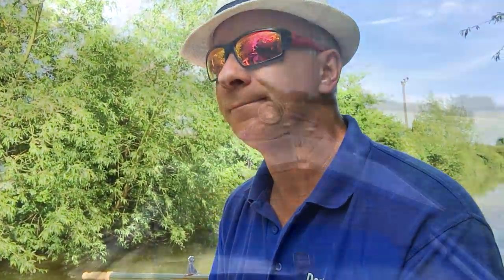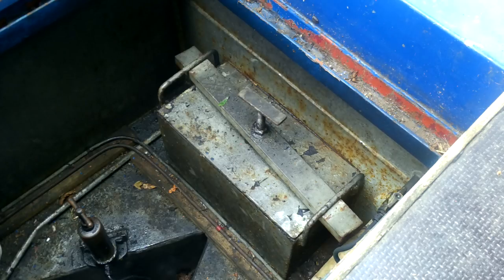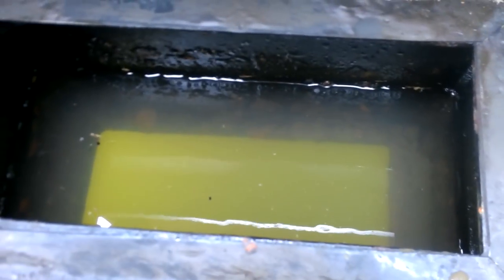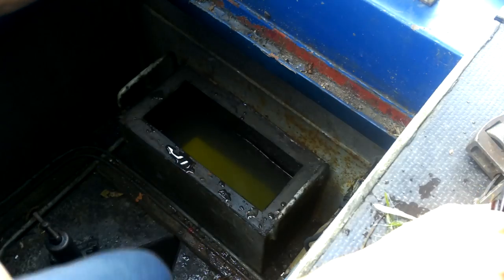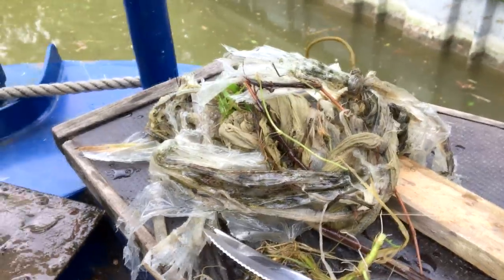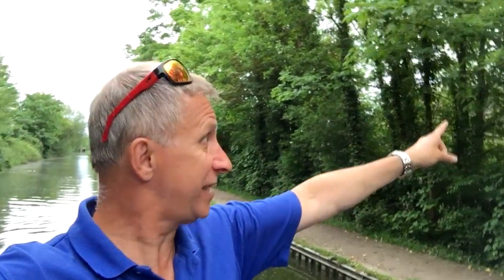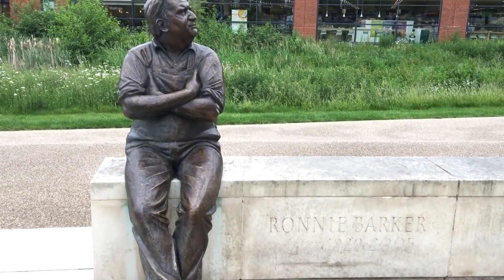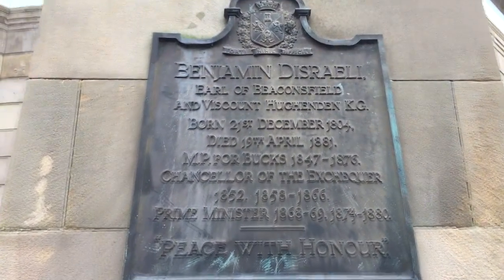22. Aylesbury Part 2 - Weed Hatch exploration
Latest from It's a Narrowboat Life .

So we finally make it down the Aylesbury Arm of the GU. First have a look under the weed hatch to see whats slowing down Destiny! Make it to the basin and explore the town.

Next time we travel back up and on to Milton Keynes and Bletchey Park.